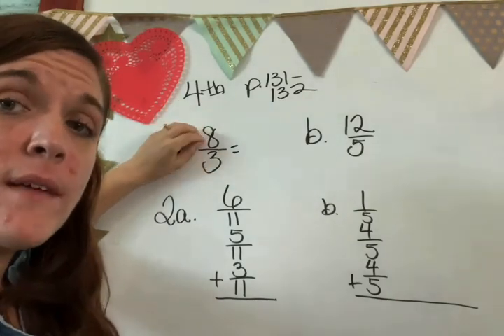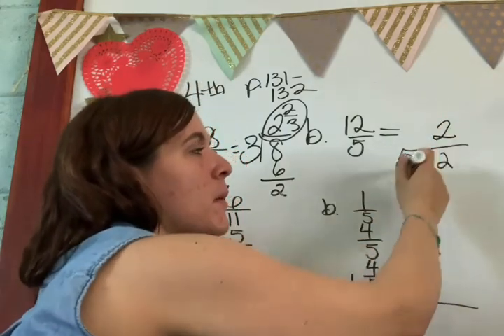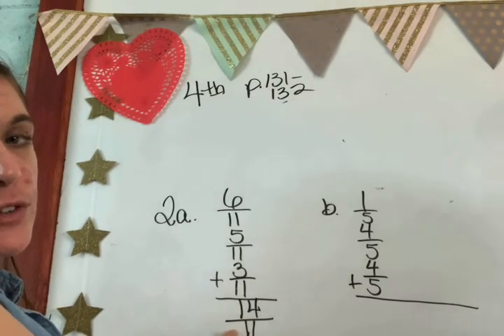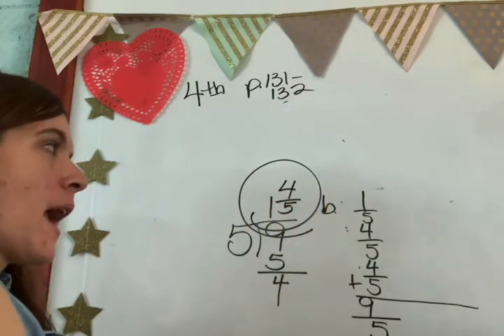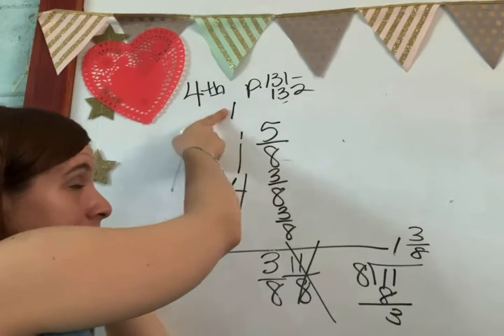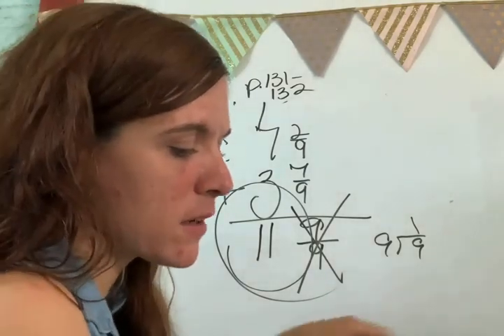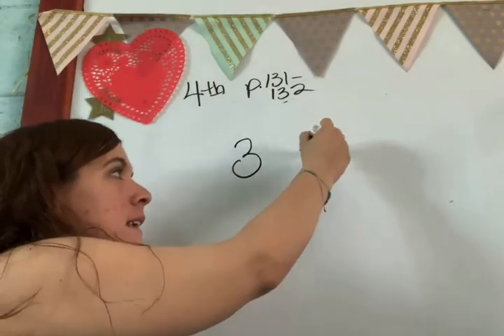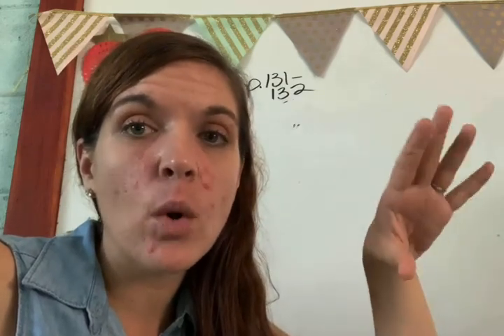4th grade math-p.131-132